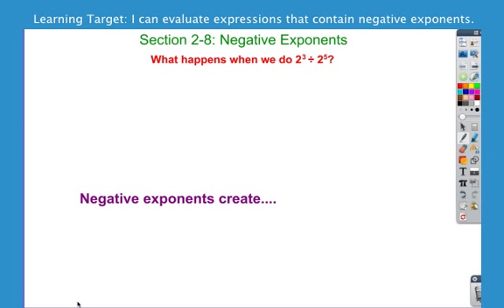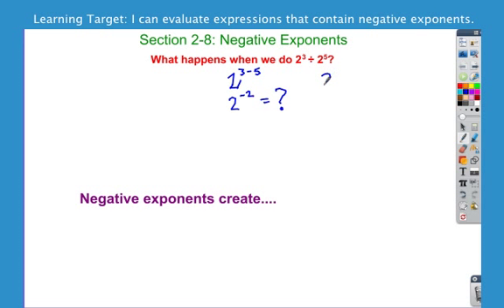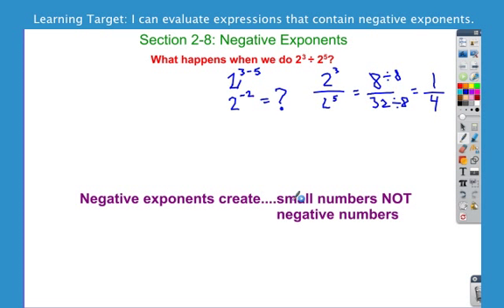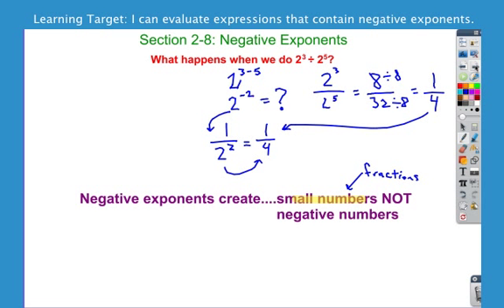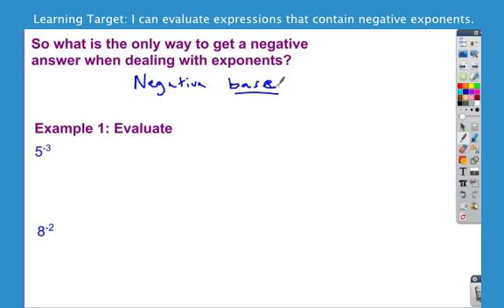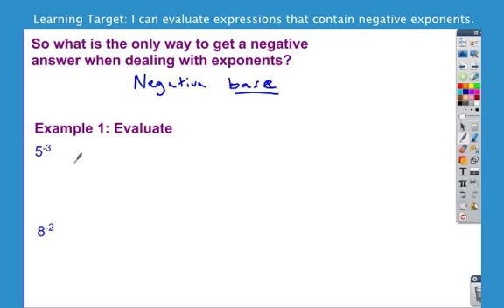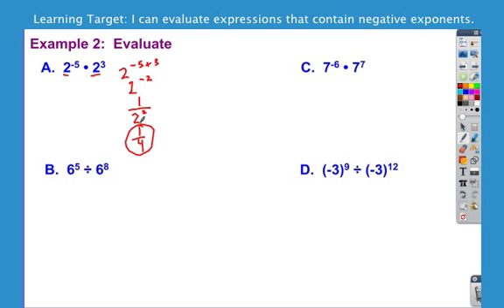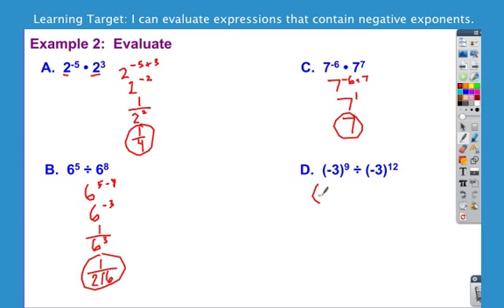Negative Exponents Clip.mp4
Learning Target: I can evaluate expressions that contain negative exponents.